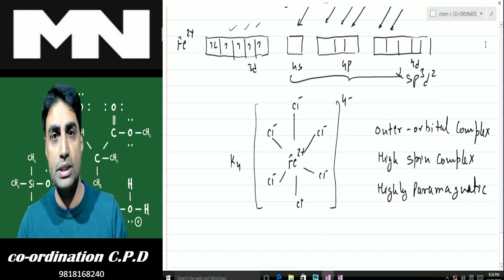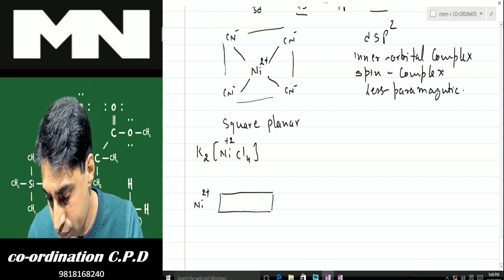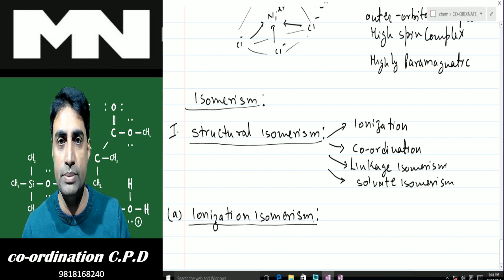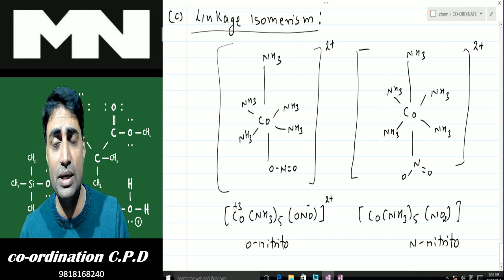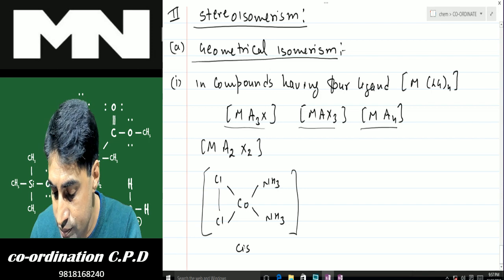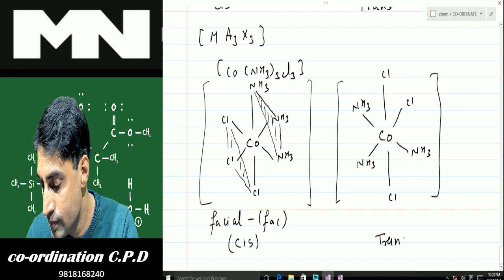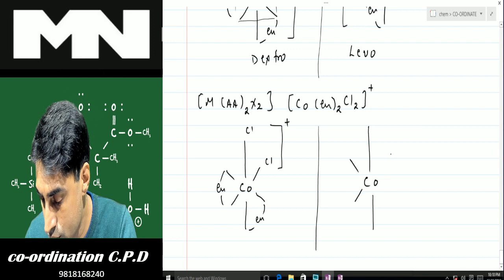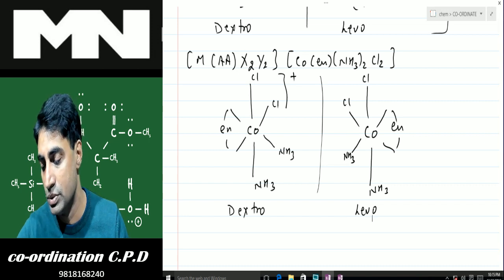12th-CO-ORDINATE-2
chemistry classes